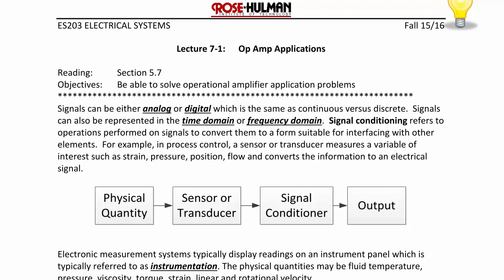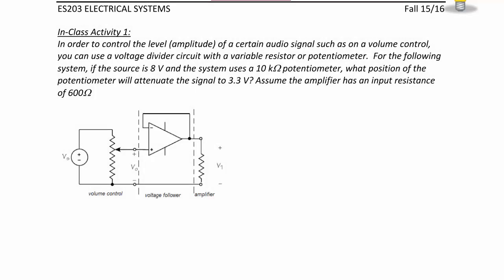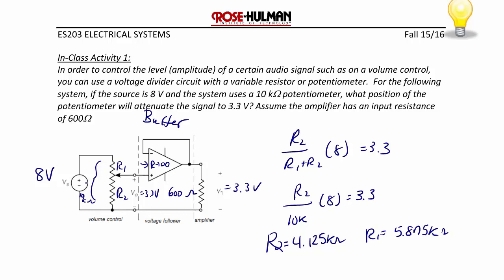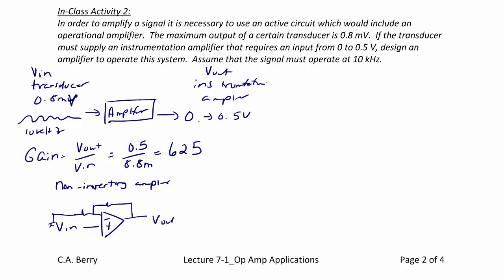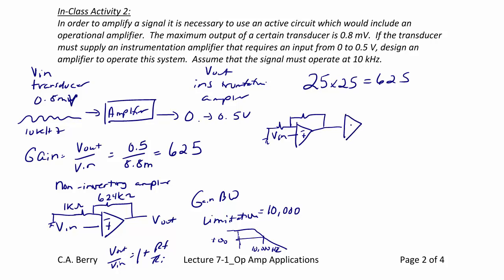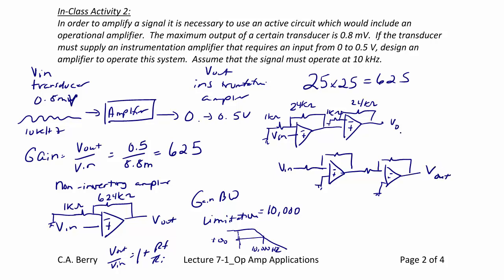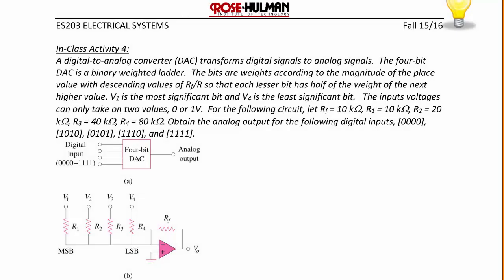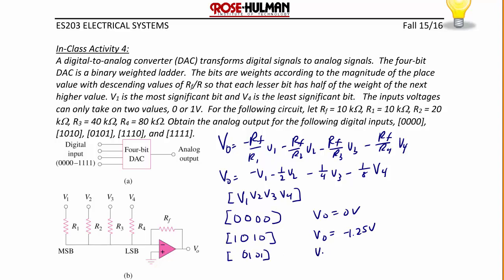ES203 Lecture 7-1 Op Amp Applications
This video will describe how to design operational amplifiers for practical applications such as signal conditioning, sensors and transducers.